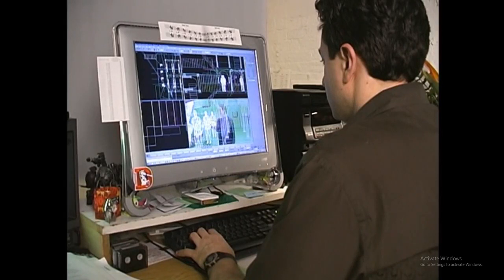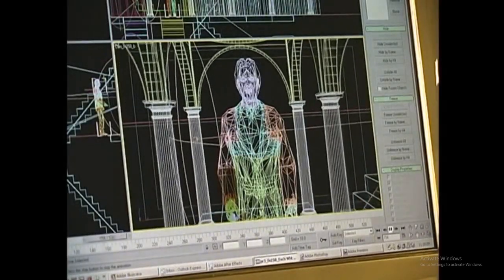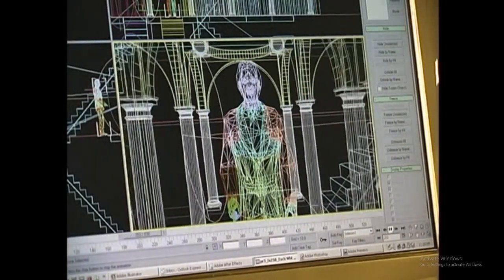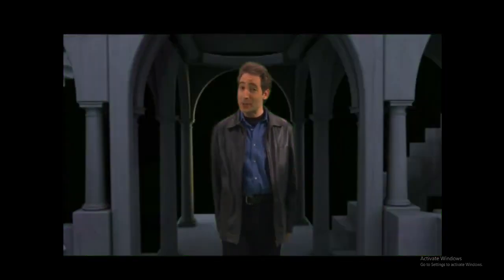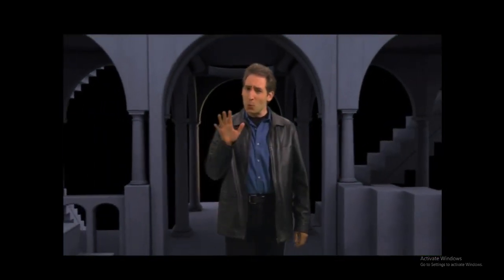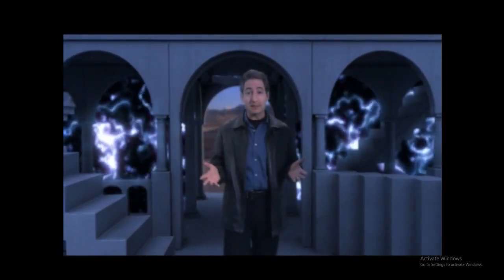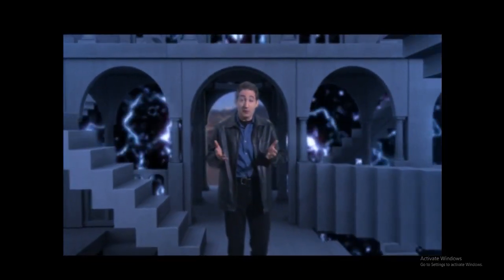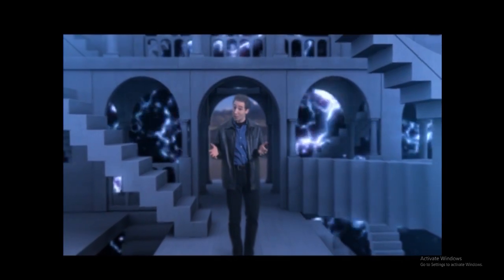NOVA: The Elegant Universe disc two dvd menu/features walkthrough(?)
(alongside the videos end credits)
including the Making Of video might get me smacked by pbs but this whole disc is really really neat to me. please dont be mad pbs i just think your 20 year old dvd is cool. its even macromedia flash enabled! it says so on the disc! how neat is that!
I wanna try and get a better version of that shop wgbh promo at the end to post by itself, i think that bit in particular is really really cool (look at that browser!) but vlc always cuts it off a bit too early. it does have its own separate file on the disc but i dont know how to convert it into something actually useable. its just encrypted messiness for now. if anyone knows how to turn the vob file into something coherent im all ears

timecodes cause this one is a bit longer:
00:00-warnings
00:13-main menu
00:21-scene selection
00:36-accessibility options
00:58-about NOVA
01:15-WGBH Boston Video catalogue
01:36-features menu
01:57-How The Special Effects Were Created Video
07:11-'The Elegant Universe' book excerpt
09:50-other product/programs
10:12-dvd credits
10:44-video end credits